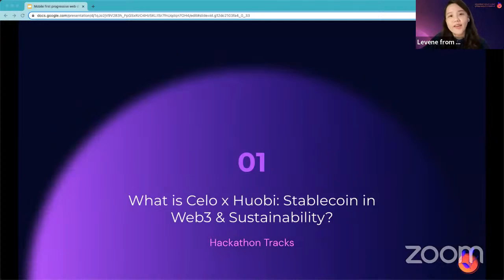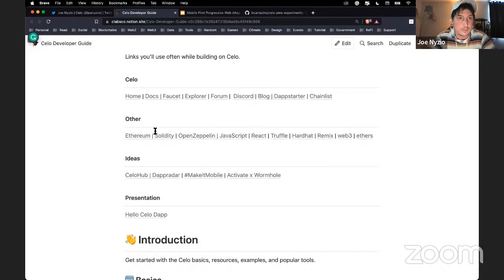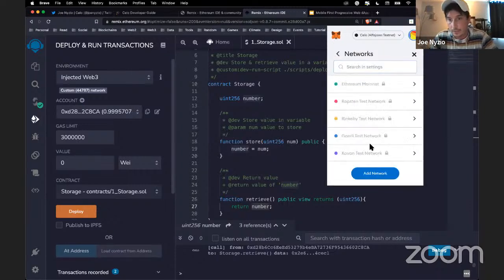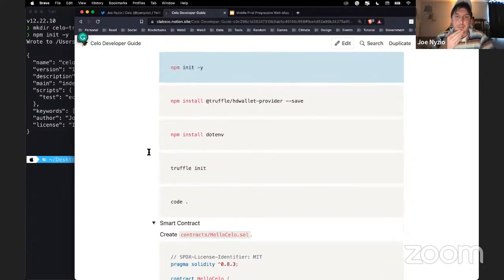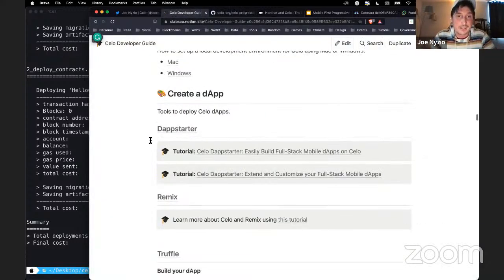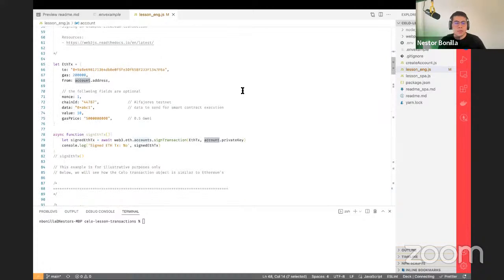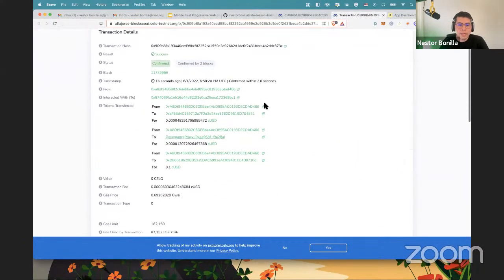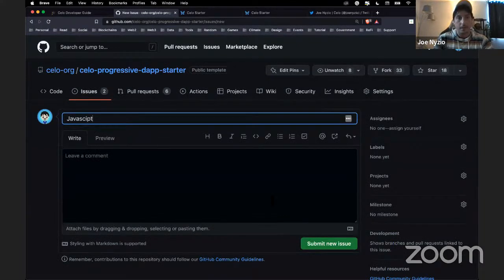Celo x Huobi: Mobile first progressive web dApp (Part 2) | Hackathon in 2022 | @Huobi Global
Speakers:

Brandy Camacho, Developer Relations at Celo Foundation
Joe Nyzio, Developer Relations at Celo Foundation

Session Information:

In this workshop, Brandy and Joe take participants through what Web3 Progressive Web Application (aka PWA) is and how you can use IndexDB to cache files for offline use.

🌐  Resources for Getting Started with Celo

1. Starter Kit (Modern progressive dApp starter to supercharger your development cycle)

🌐  What is Celo x Huobi: Stablecoin in Web3 & Sustainability?

DeFi is where the crypto hype started, and it will continue to be. And for the last year, we’ve seen the rapid rise of Web3 and DAO tide and the creator economy in the space. We wanted to see what could be built, beyond the horizons of the current reality.

Enter stablecoins, a digital currency that is pegged to a reserve asset and designed to be volatility-free. The adoption of stable coins was the turning point we saw that DeFi is not a financial silo and potentially anchors the real world.

The interactive and interoperable landscape has formed. Stablecoins and DeFi need to pace up with ever-needed demand in many realms. At the crossroads of climate and crypto, it begs the question — How can we revitalize stablecoin system and catalyze inclusive, interactive, user-owned solutions?

At the Celo x Huobi hackathon, we aim to bring together incredible people working on innovative solutions to not only sustain our planet, but define what the Web3.0 mobile DeFi landscape will look like. Sign up for the Celo x Huobi: Stablecoin in Web3 & Sustainability Hackathon, today.